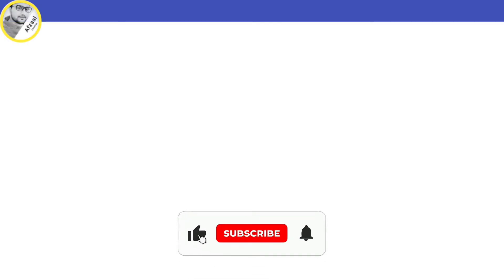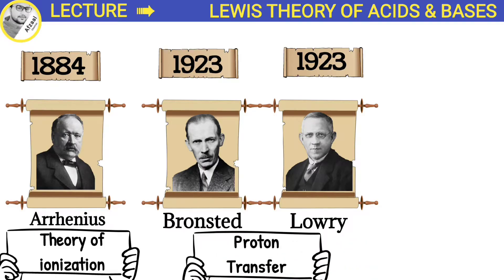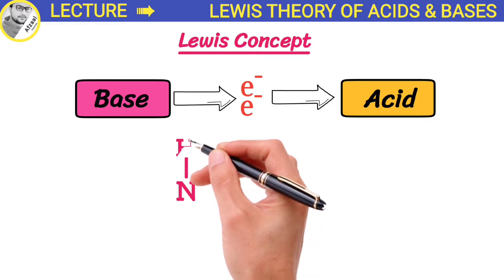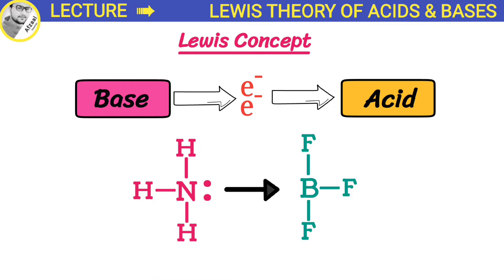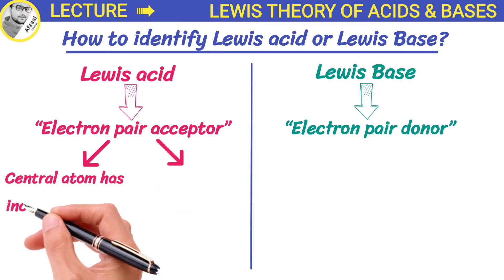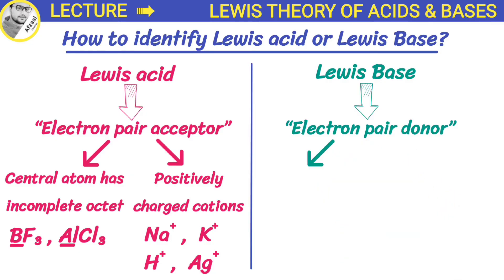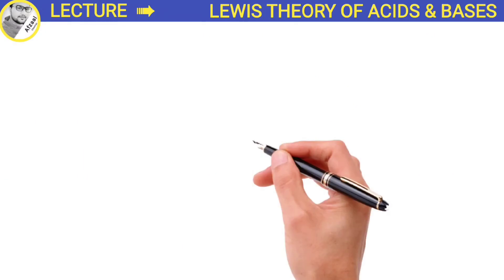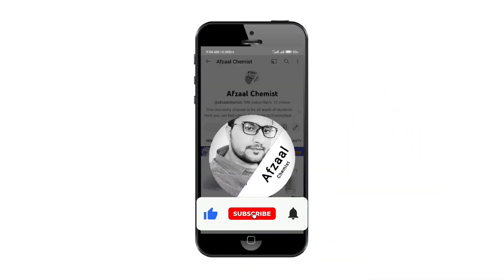Lewis Theory | Lewis acids and bases| How to identify Lewis Acids and Bases?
In this fully Animated Lecture you will learn about the Lewis concept of acids and bases.
According to the Lewis Concept, bases are substances that can donate a pair of electrons.
while acids are substances that can accept a pair of electrons.
Example:-
 Imagine ammonia, which is our base. It has a lone pair of electrons that it can donate. On the other hand, we have boron trifluoride. It has an incomplete orbital, that can accept a pair of electrons. When they come together. ammonia donates its lone pair of electrons, to boron trifluoride. This forms a coordinate covalent bond, between them. The ammonia acts as a base because it donated its electrons, and boron trifluoride acts as an acid because it accepts those electrons. The product of any Lewis acid-base reaction is, called an adduct.

 How to identify Lewis acids, and Lewis bases?
Lewis Acids are electron pair acceptors. while, bases are electron pair donors.
According to the Lewis concept, the two types of substances can act as Lewis acids:
Molecules in which, the central atom has an incomplete octet. For example, Boron trifluoride and aluminium chloride. these compounds can accept an electron pair, because the central atoms have, only six electrons around them.
Positively charged cations, can act as Lewis acids. because, they are deficient in electrons. for example cations, such as sodium ions and potassium ions have a very little tendency to accept electrons. While the cations like hydrogen and silver ions, have a greater electron accepting tendency, therefore act as Lewis acids.

similarly, there are two types of substances that can act as lewis bases.
Neutral species have, at least one lone pair of electrons. For example, ammonia has a lone pair of electrons. so act as Lewis Base.